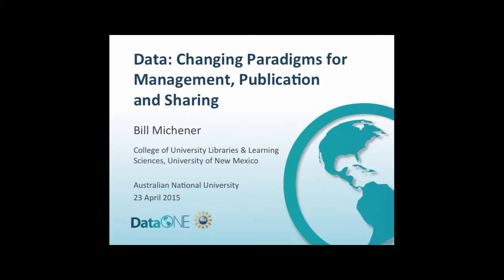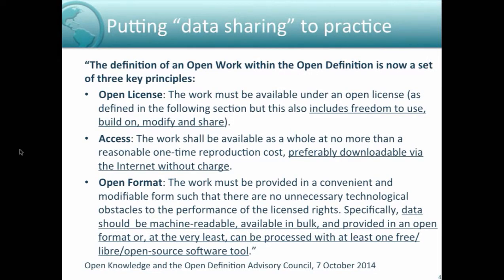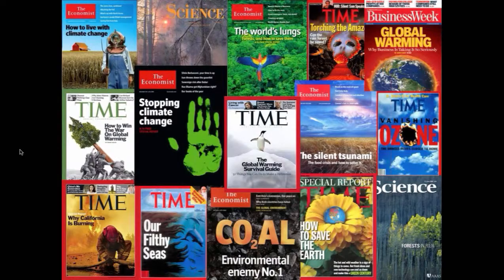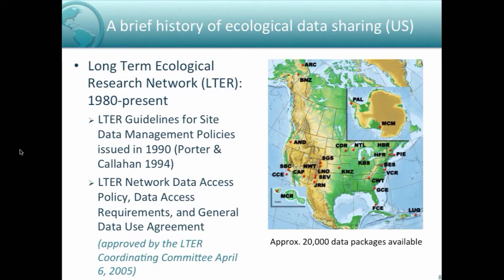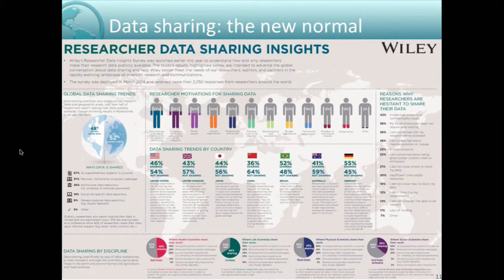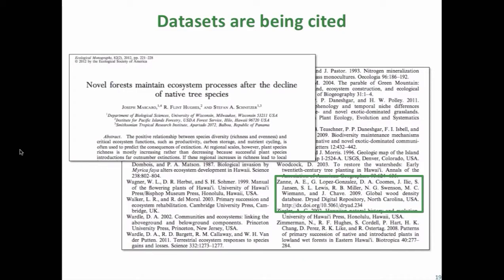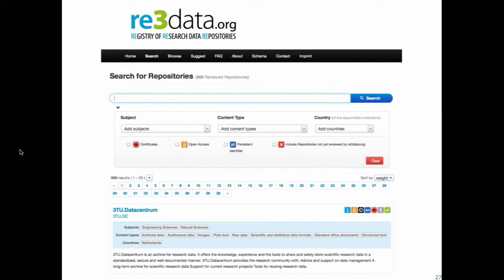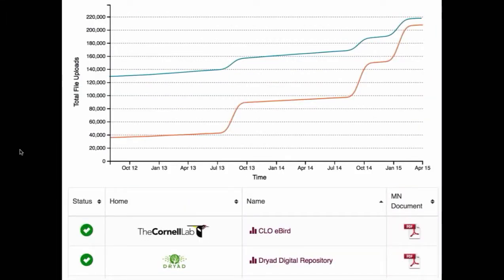Changing Paradigms for Data Management, Publication and Sharing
Addressing today’s environmental challenges requires that we change the ways that we do science, harness the enormity of existing data, and develop new approaches to managing, publishing and sharing data.

In this webinar, Professor William Michener will:

-- provide a historical overview of data management and data sharing, focusing on lessons learned from past and emerging large ecological and environmental research programs (i.e., “big ecology”)

-- review some of the current impediments to data management, publication and sharing

-- discuss solutions to these challenges including various tools that support management of data throughout the data life cycle from planning through analysis

-- explore new approaches to publishing and sharing data such as the Dryad digital repository and DataONE.

-- glimpse into a future vision for how informatics can better enable science, highlighting some of the activities that are underway with respect to changing the scientific culture (e.g., altmetrics, semantic annotation and provenance tracking).

Professor William (Bill) Michener Project Director for DataONE — a US National Science Foundation project that supports cyberinfrastructure development and community engagement for the biological, environmental, and Earth sciences. He presently serves as Editor for the Ecological Society of America’s Ecological Archives, Associate Editor for Ecological Informatics, Board chair for Dryad Digital Repository, and Board member for the Cornell Lab of Ornithology, the Organization for Tropical Studies, and the Federation of Earth Science Information Partners (ESIP).